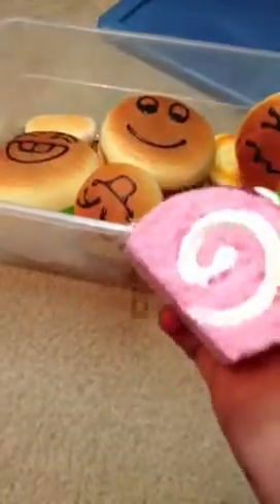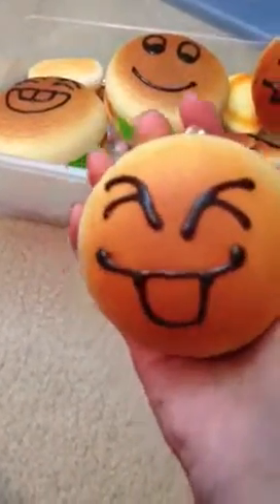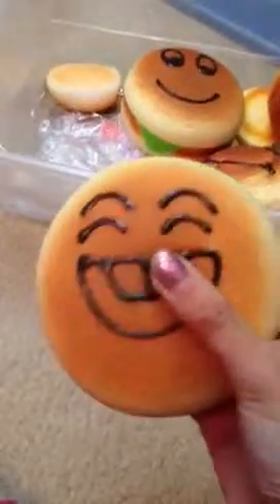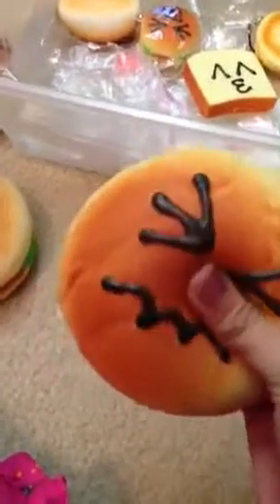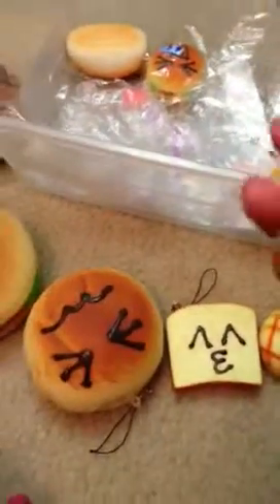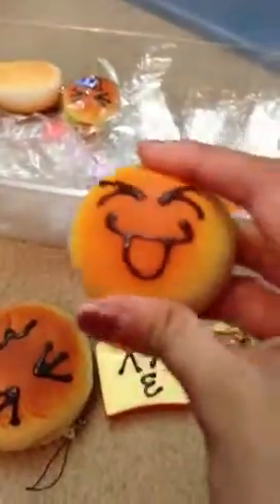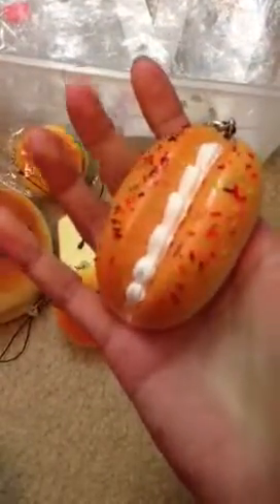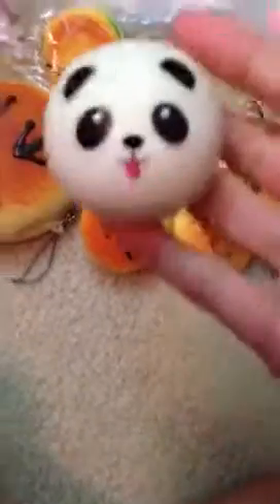My Squishy Collection!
Hey guys so today I'm showing you all the squishies I have! Enjoy!